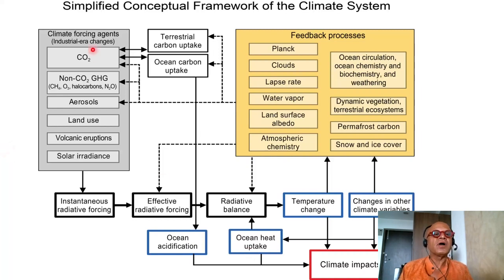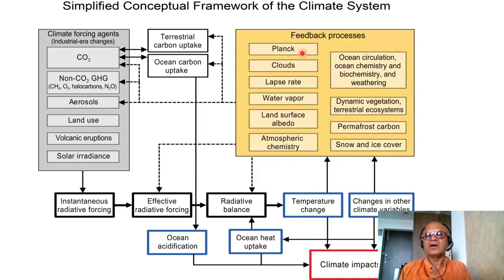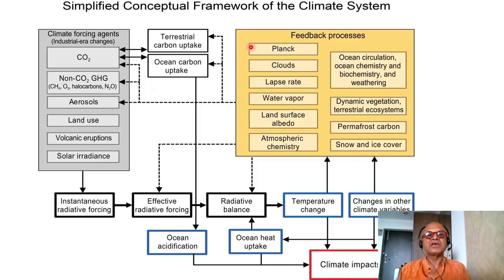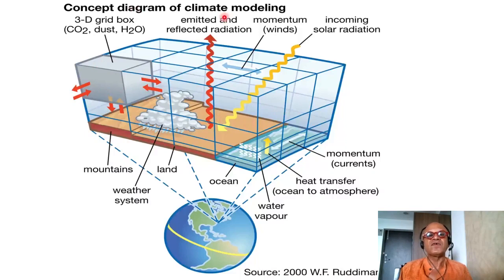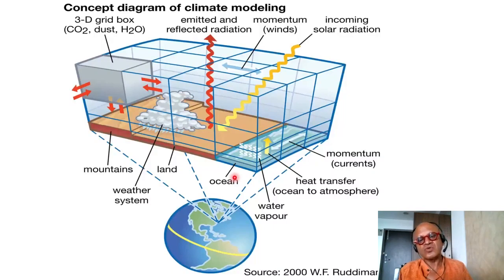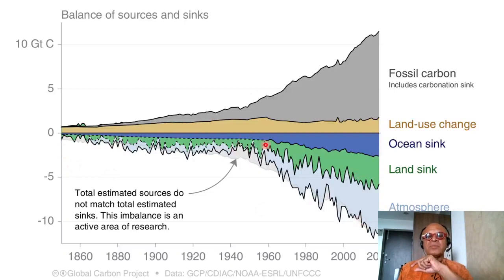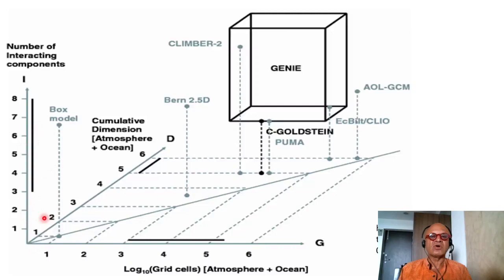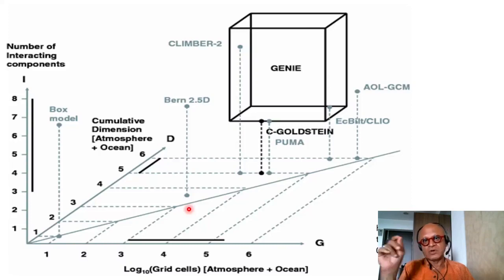5 Climate and Earth System Models